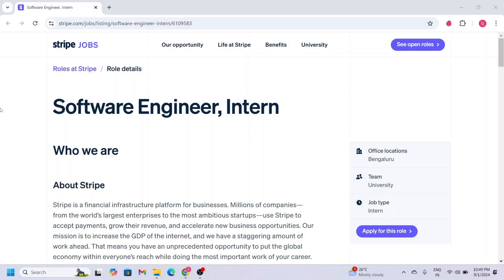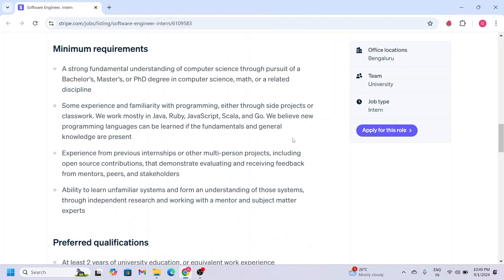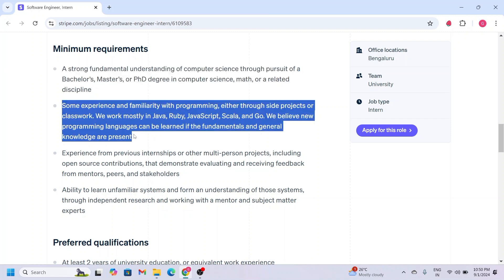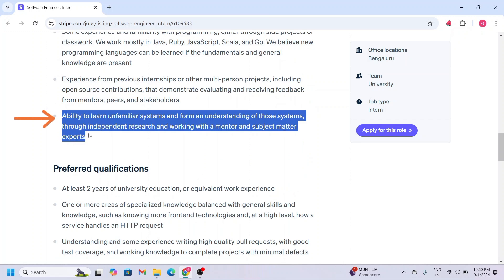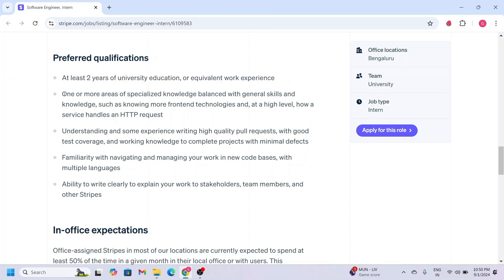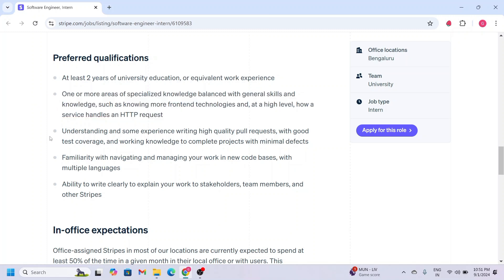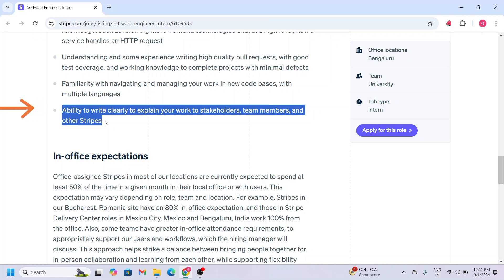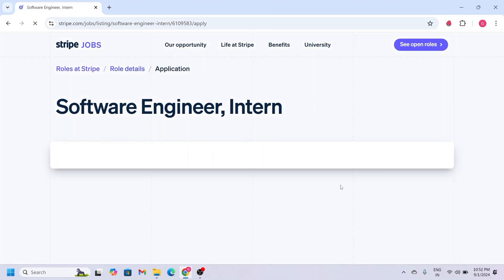Stripe Internship for BTech, MTech & PhD Students || Internship Opportunity for Students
Unlock the Secrets of the Stripe Internship | My Internship Experience & Application Tips

✨ Welcome to Grishma Educational Rainbow! ✨

In this in-depth video, I dive into the prestigious Stripe Internship—a golden opportunity for students and professionals to advance their careers.

About the Stripe Internship: Stripe is renowned for shaping future leaders through its rigorous internship program. This internship provides a platform to gain real-world experience, work alongside industry experts, and develop the skills needed to excel in the competitive tech and finance sectors.